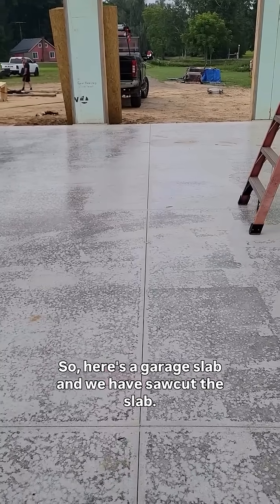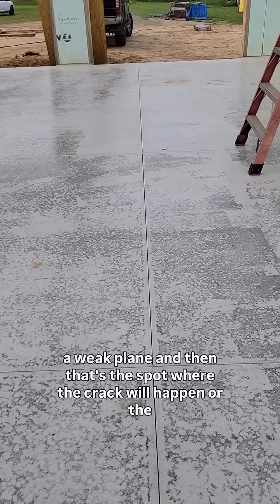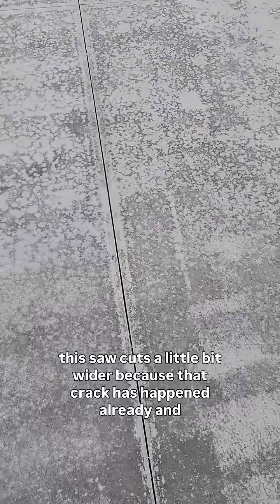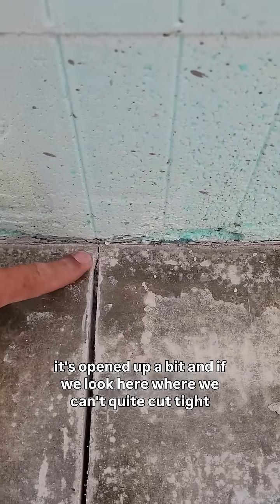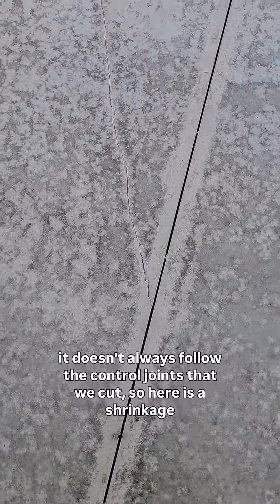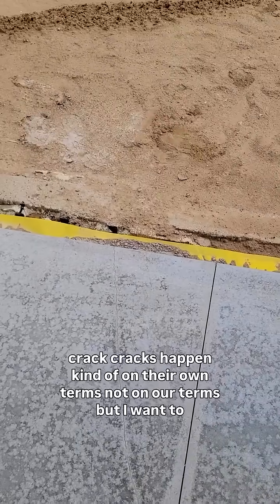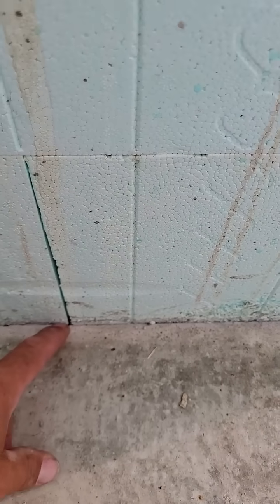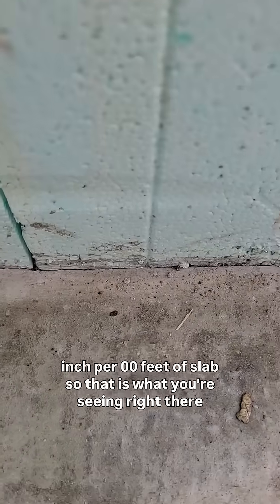Death, Taxes and..... Concrete Cracks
They say the only thing certain in life is death and taxes….and concrete cracks.

Why does concrete crack?

It’s not always a structural problem! In fact, many times it’s NOT a structural problem. Concrete loses volume as it cures. It is substantially cured in the first 28 days. In that first month, the concrete is losing volume as water evaporates.

Much of the water is coverted in a chemical reaction known as hydration.

What happens as it loses that volume?
- the concrete shrinks and pulls away from itself (as you can see in the video)

Here, we saw cut the garage slab “control joints.” The goal is to control the crack by creating a weak plane, and that is the spot where the crack will happen or the “shrinkage crack.”

There is a spot on this slab where the crack didn’t follow the control joints, and you can see the spot where we couldn’t cut all the way to the edge and the crack finished the job for us. Cracks happen!